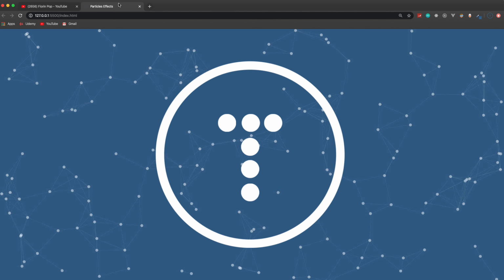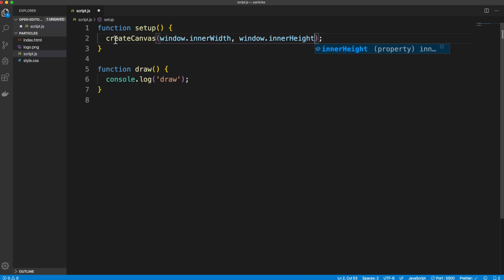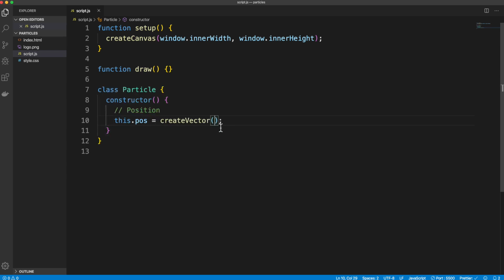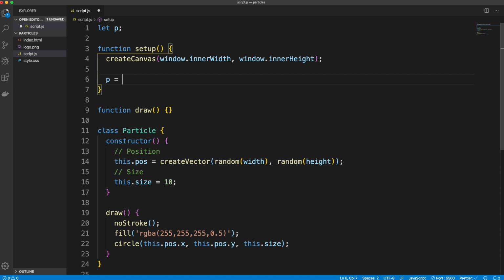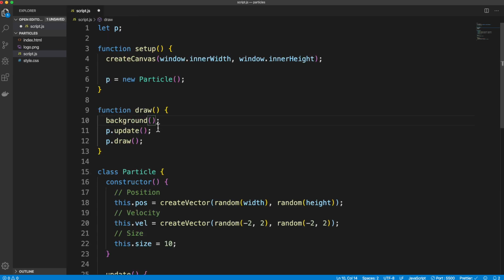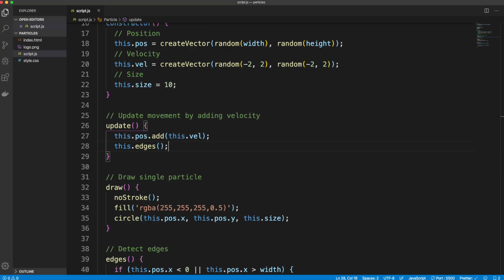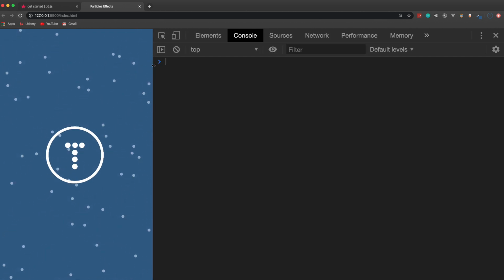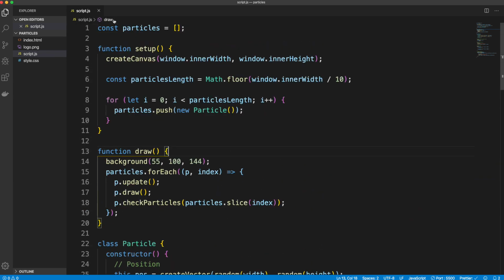Particles Effect With P5.js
In this video we will use the P5.js library to create a particles effect background. We will also explore P5 a bit.